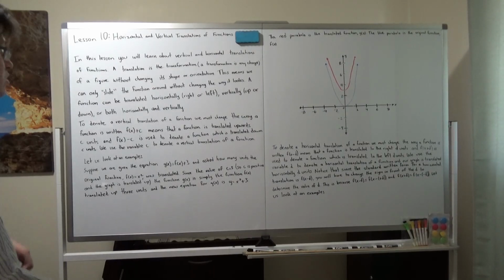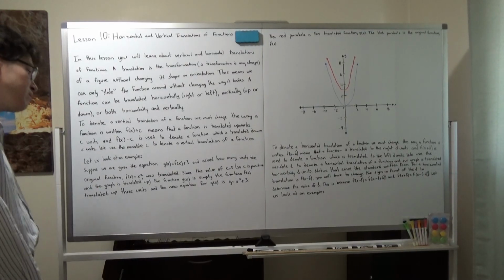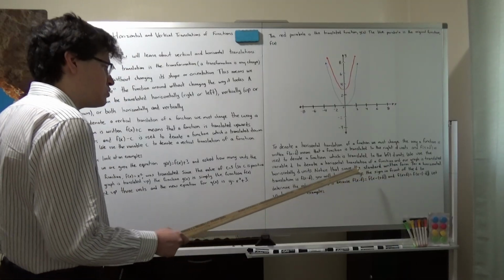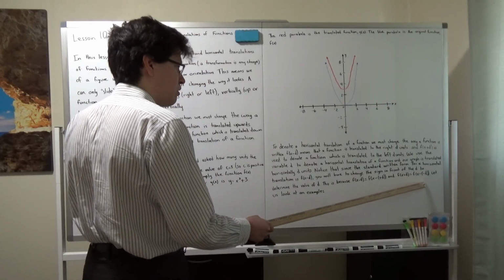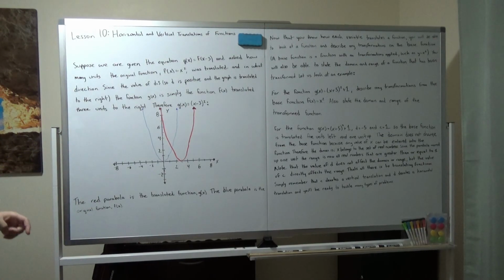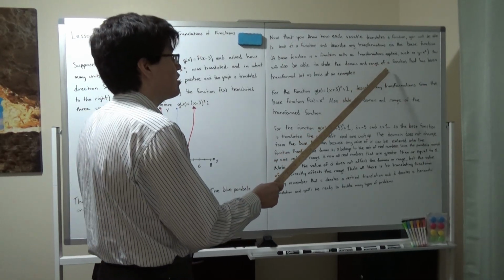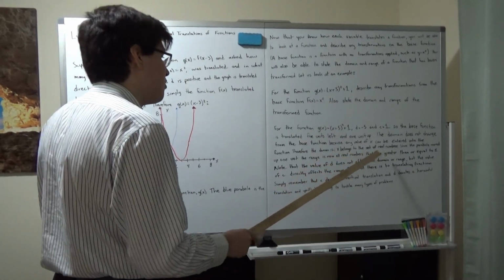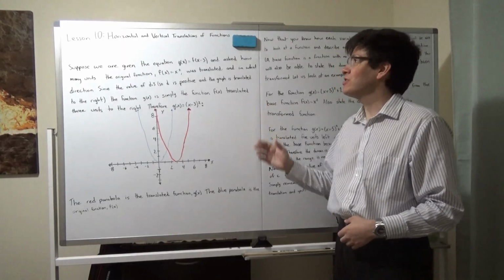MCR3U Grade 11 Functions - Lesson 10: 2.3 Horizontal and Vertical Translations of Functions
This is a lesson from section 2.3 Horizontal and Vertical Translations of Functions for the MCR3U Gr. 11 Functions course. Denoting a new function that has been translated up or down c units from the original function. Denoting a new function that has been translated right or left d units. Look at  a transformed function and state any transformations (translations) on the base function. Also state the domain and range.